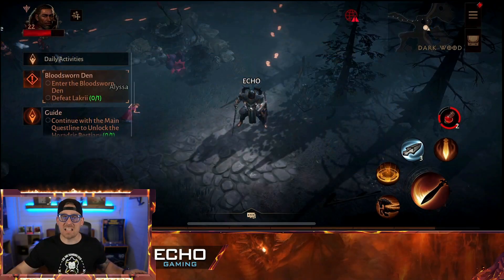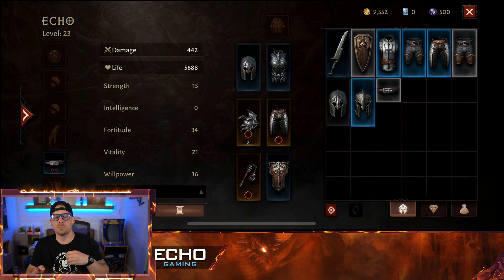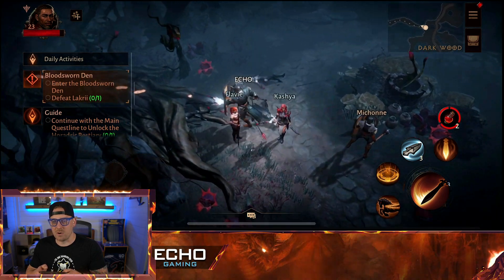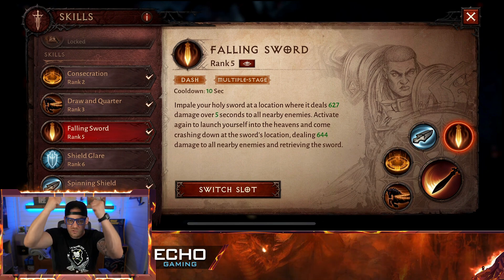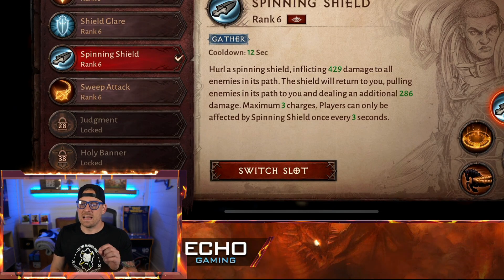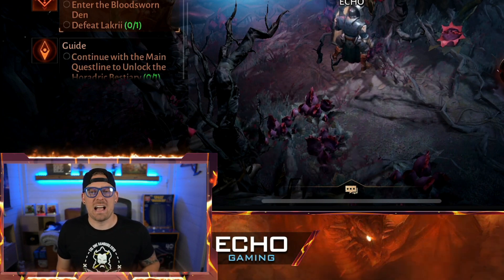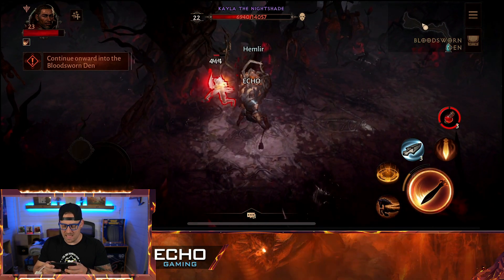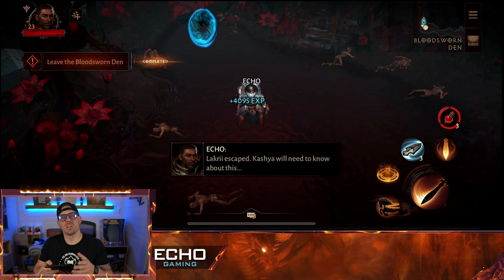Diablo Immortal Crusader is Incredible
I am back playing Diablo Immortal and this time using the Crusader which is an Incredible class.